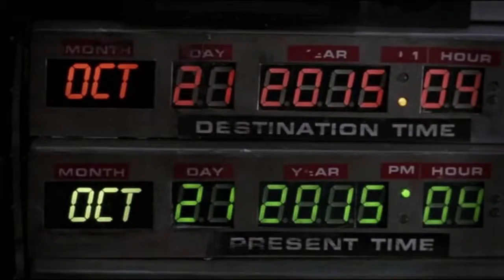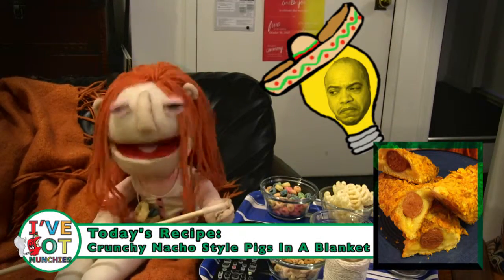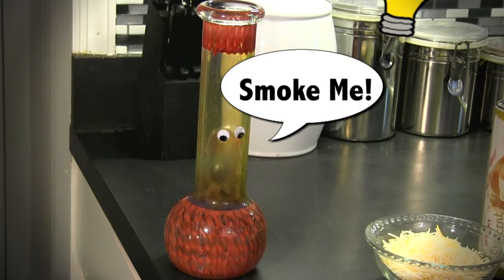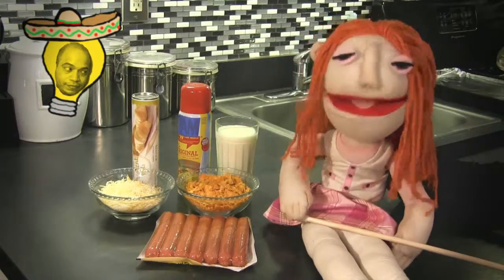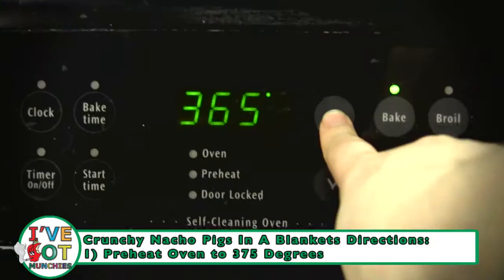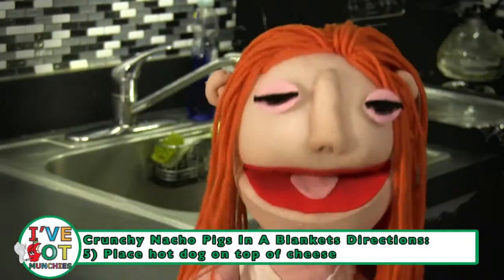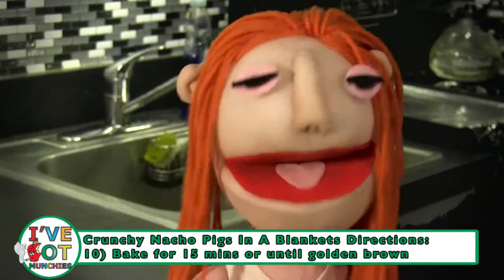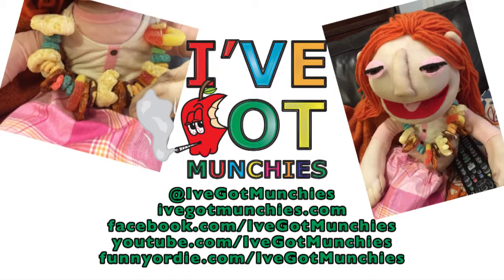How To Make Crunchy Nacho Pigs In Blanket